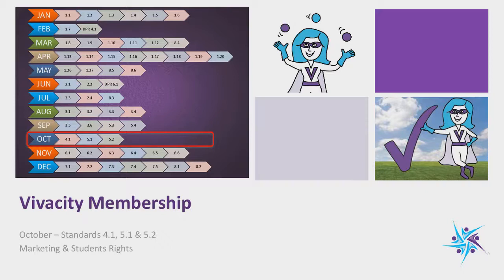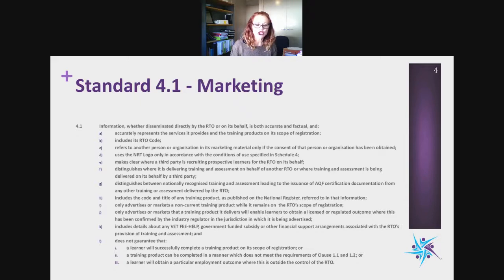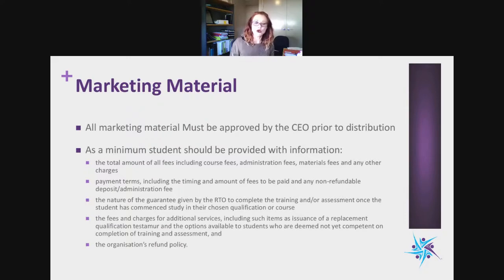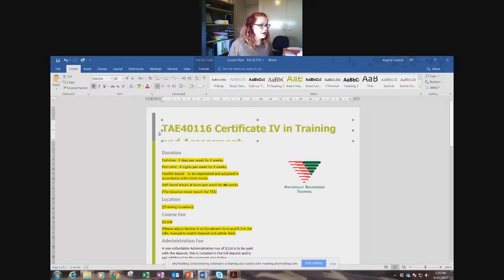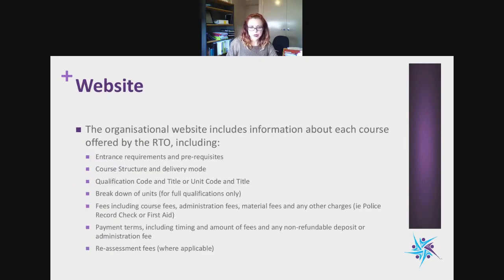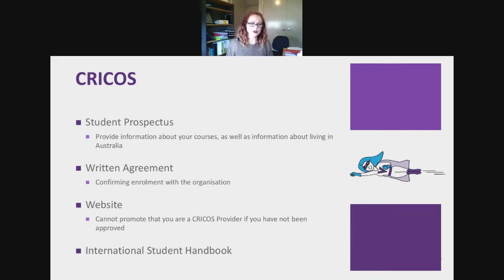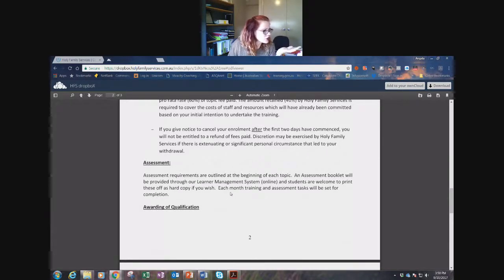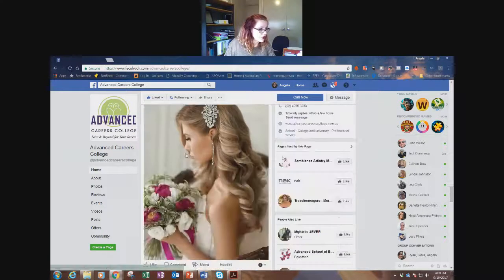Navigating Accurate Information and Marketing Standards: Vivacity Compliance Webinar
📚 Welcome to the Vivacity Compliance Webinar Series!

Join us on a journey through the realm of compliance as we unpack the pivotal Clause 4.1. Dive deep into the world of accurate information and factual marketing practices, a cornerstone of transparency and integrity in the education industry.

Webinar Highlights:

Clause 4.1: Accurate Information and Factual Marketing
Delve into the essence of honest representation. Explore how information disseminated by the RTO, or on its behalf, ensures accurate portrayal of services, training products, and scope of registration. Learn how RTO codes, NRT logos, and industry consent intertwine to create a comprehensive and factual marketing message.

🔍 Uncover the intricacies of:

Clear representation of training products and services
Ethical usage of NRT logos and RTO codes
Consent for references to third parties
Distinctions in training delivery arrangements
Differentiating nationally recognized training from other offerings
Transparency in financial support arrangements
Responsible portrayal of training outcomes
Clarity on employment outcome claims
Step into a world of accurate information and ethical marketing. Elevate your compliance journey with Vivacity, where transparency is the guiding principle.